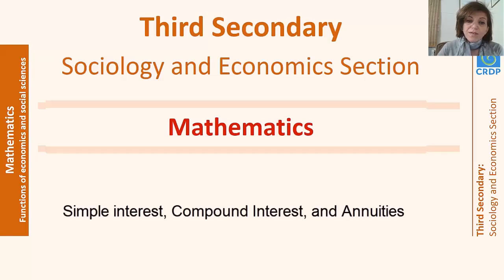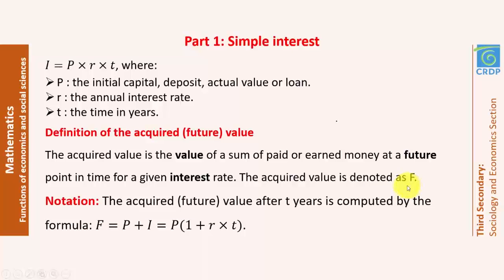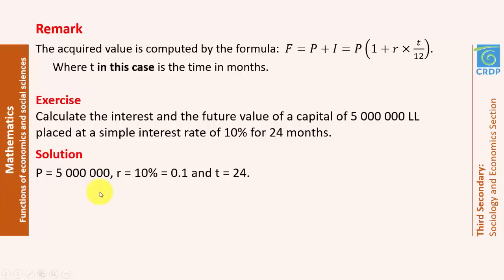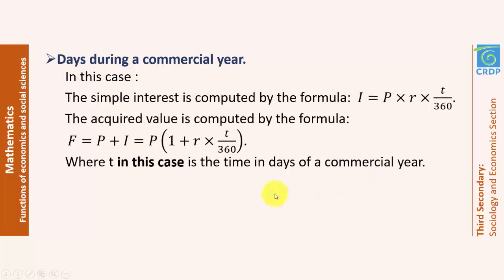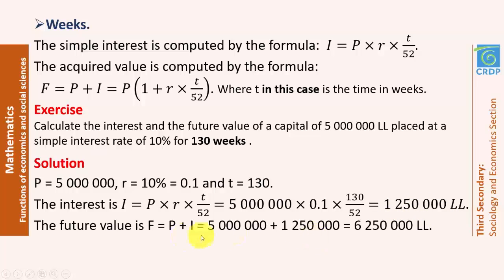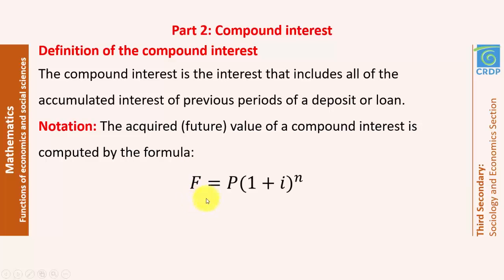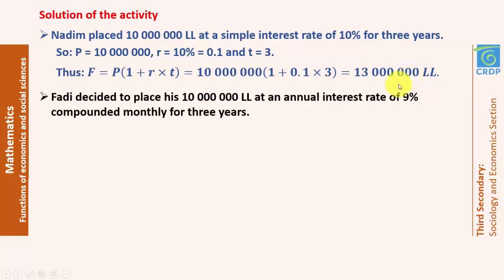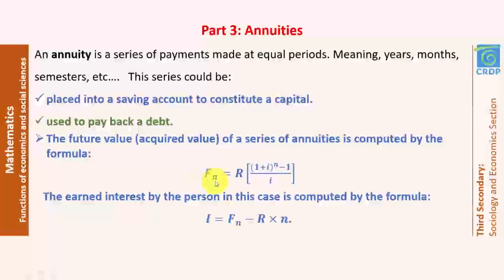Mathematics Simple Interest - Compound Interest Annuites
SE - LH